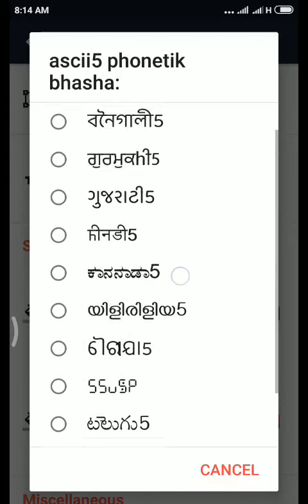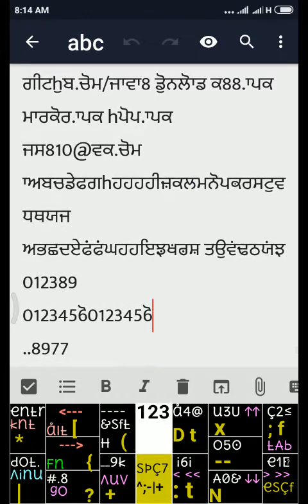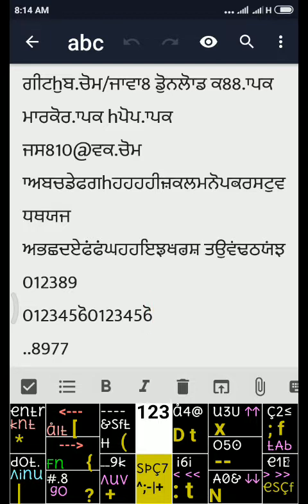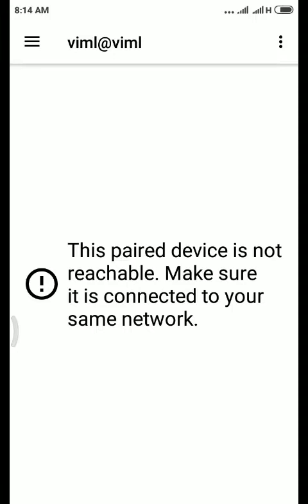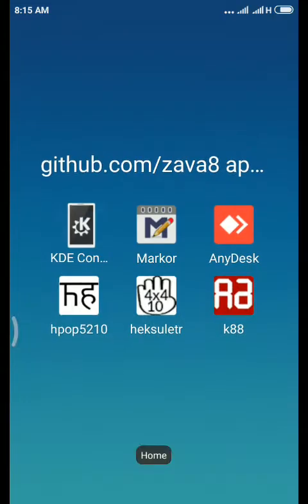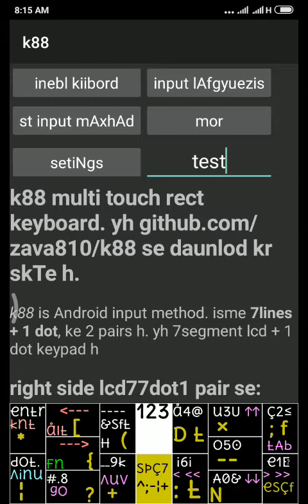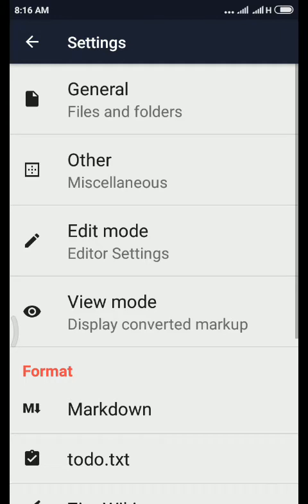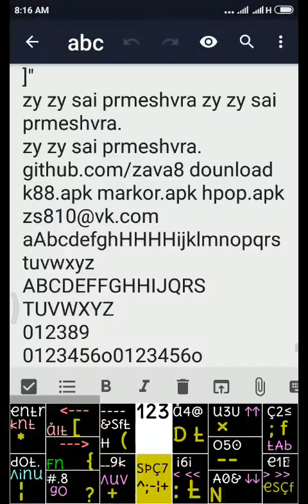the men the machine and k88(7keypad) smartwatch keyboard keypad android app dounoad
on/off hexadecimal & binary maths for kids play school high school crypto bitcoin
in heksadesiml ve kaunt on fingers  using 2 or 1 Thumb
so 8+8=10=vnti=ekti=4*4=9+7=L+6=J+5=Q+4=W+3=X+2=F+1
L=ten=Ds   J=zyarh=zilevn  Q=barh=kvelv W=den=dblen=Terh X=Aksen=coDH F=phen=pnDrh

Thanks velcome n rigards
piz=1/2
pizeon